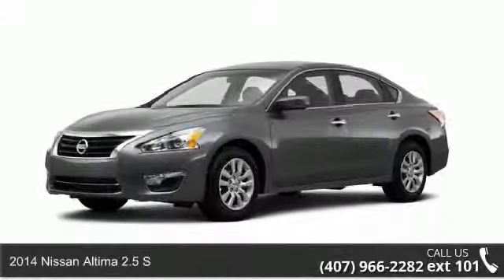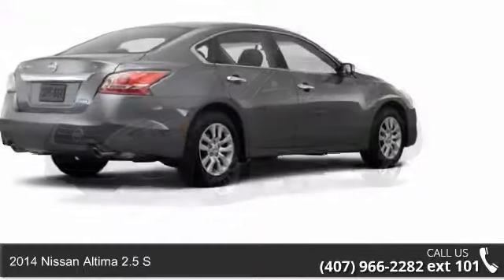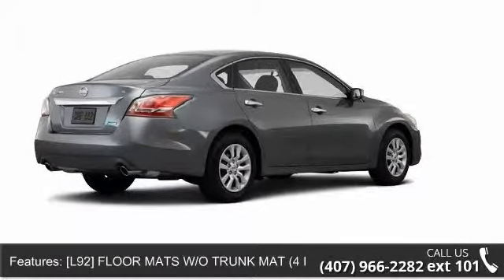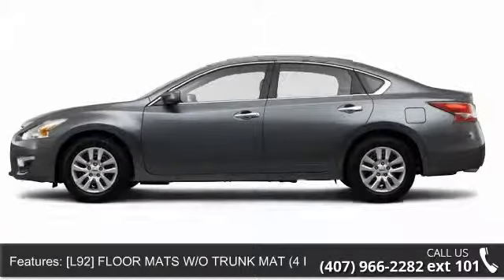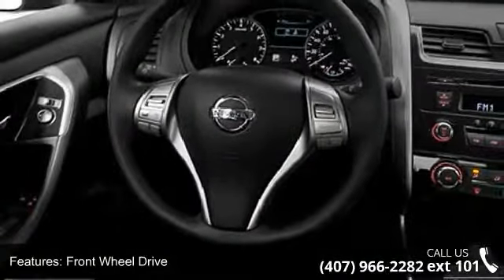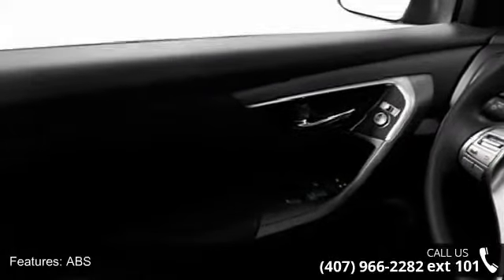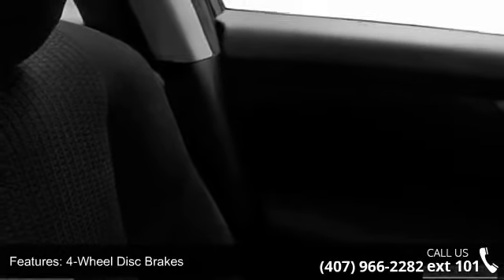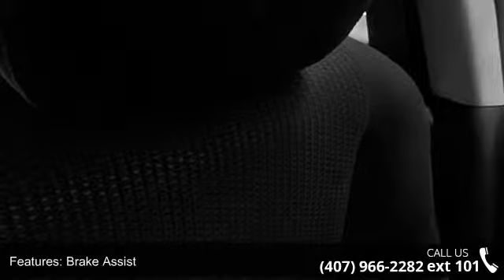2014 Nissan Altima 2.5 S - Universal Nissan - Orlando, FL...